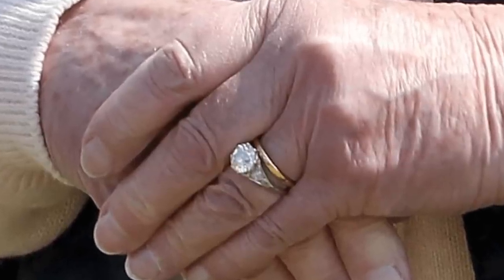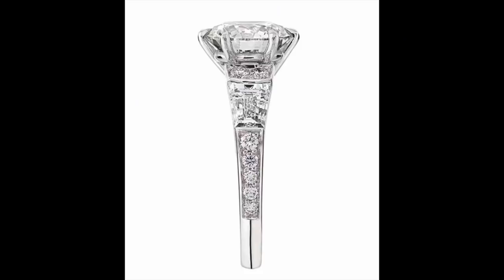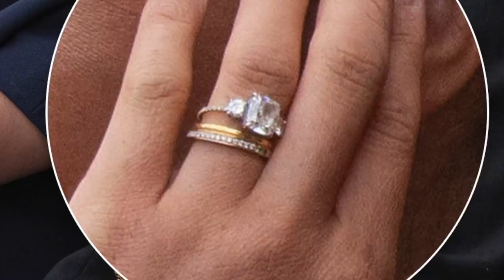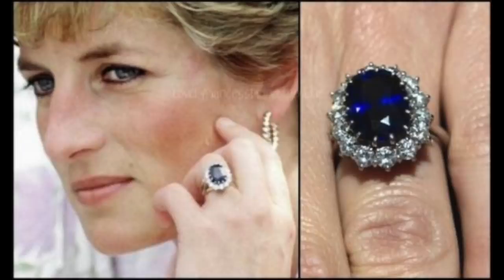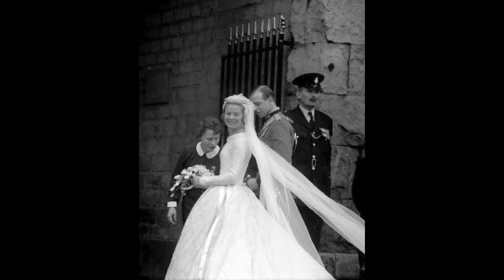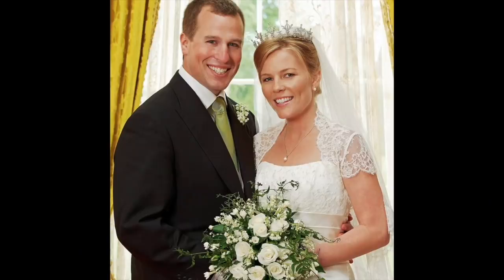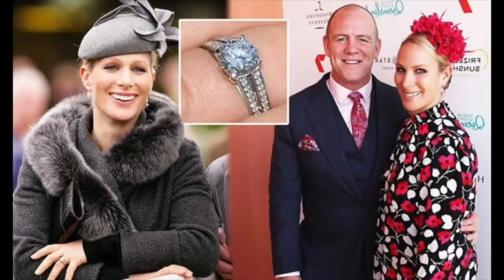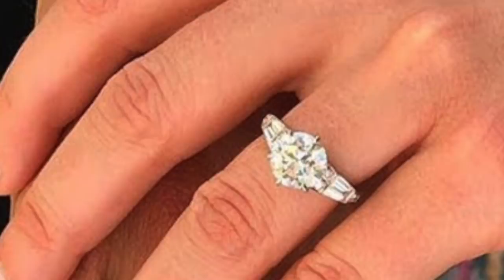Engagement Rings of the British Royal Family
💠 Today we take a look at the finger candy of Royal engagement gemstones in recent history.

💖 My Tip Jar for those who have kindly asked:
(click the link and select 'Send')

💠  I don't use social media including Instagram, Facebook or Twitter and I don't accept gifts, emails or post.  Thank you for your understanding.